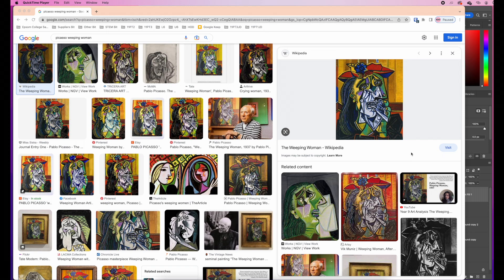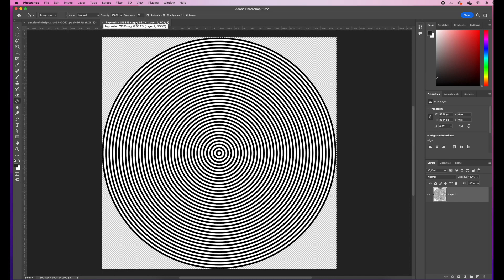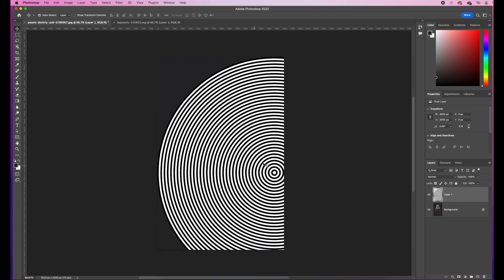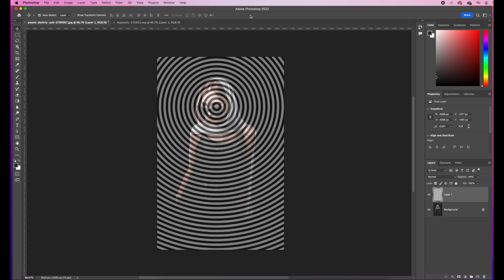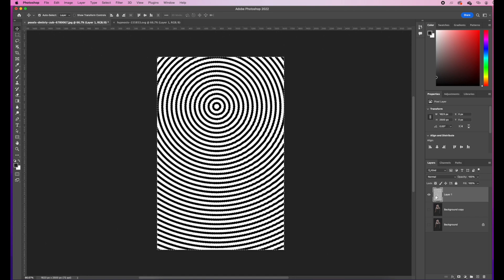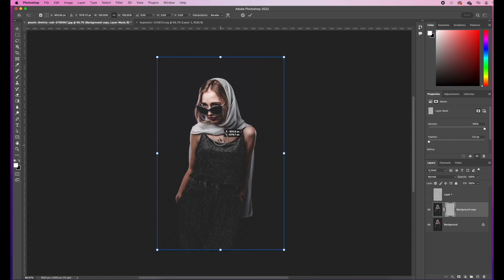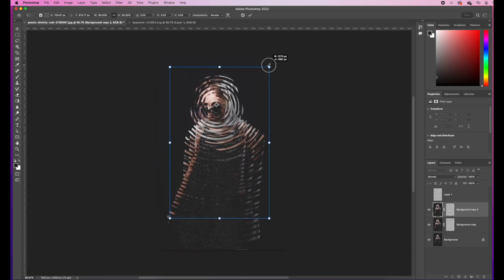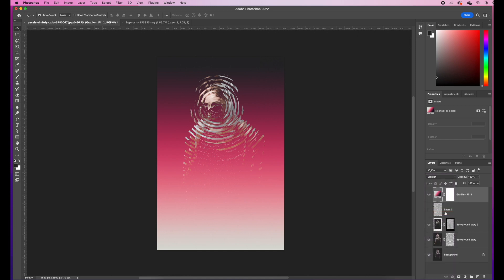Cubism Photoshop Tutorial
Download Start images here:
Model:

Other images to try:
Circles2:

Welcome to todays tutorial. This tutorial will cover how to create and image inspired by the Cubist painters. Instead of using brush strokes we will be creating our cubist image using photos and photoshop. Our aim is to create images that show different perspectives.

These tutorials are aimed at helping people starting out in photoshop, so I try to make them as user friendly as possible. They are designed for the beginner.

To ensure consistency, please make your photoshop version look the same as mine. To do this:
- reset the essentials workspace
- reset all tools

If you have found this video useful, please give it the thumbs up. Please have a look at the other tutorials that can be found in the playlist.

Feedback
I really want to make this video as useful as it can be. I'd love to hear from you :)

Stock Images
All images in this tutorial are stock images and have come or unsplash.com I have provided a download link in this description box so you can work alongside the tutorial. or unsplash.com